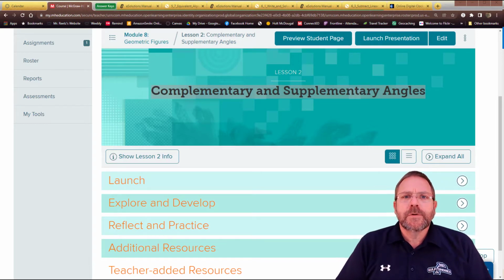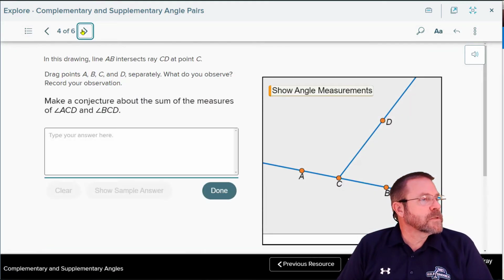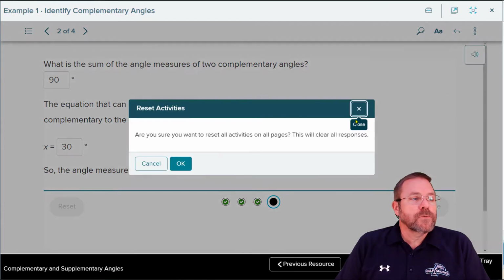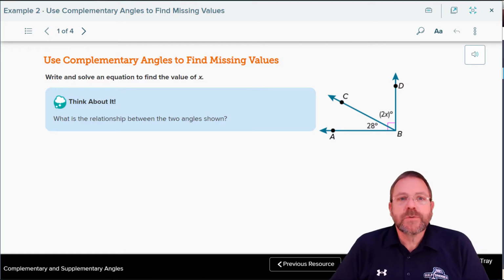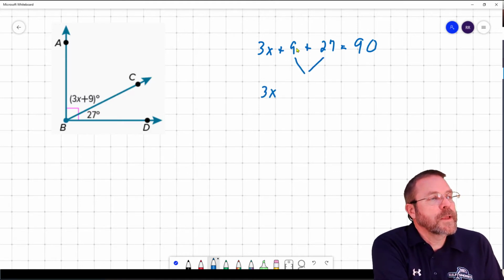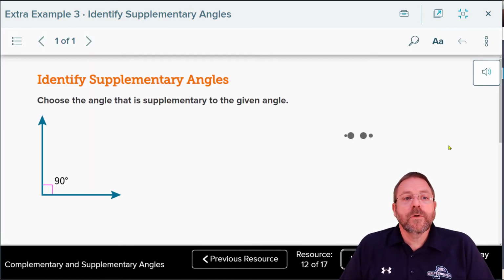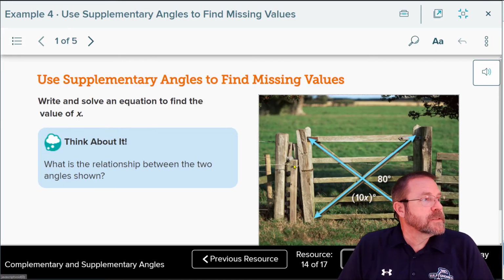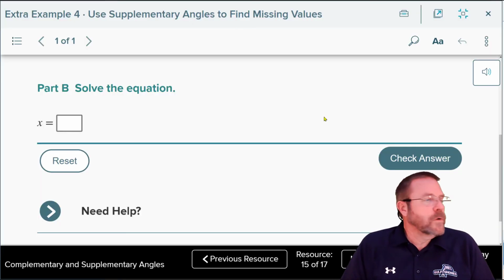11-2 Complementary and Supplementary Angles (Only Part)